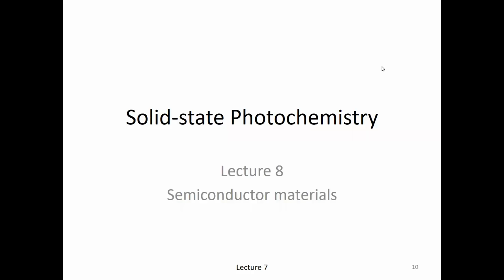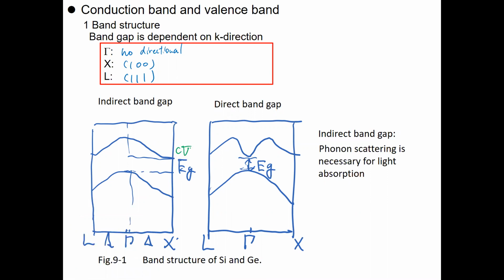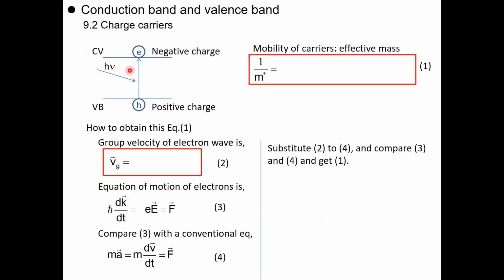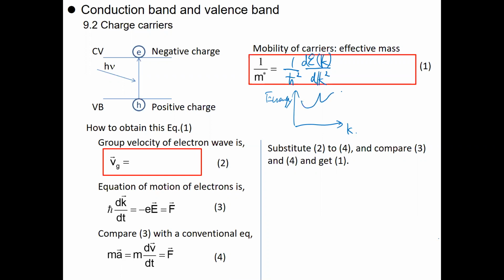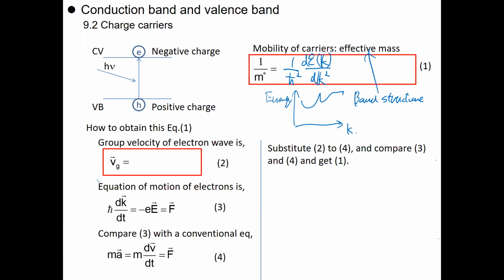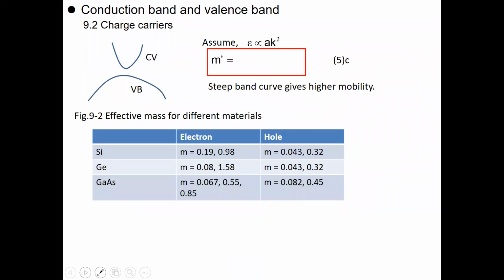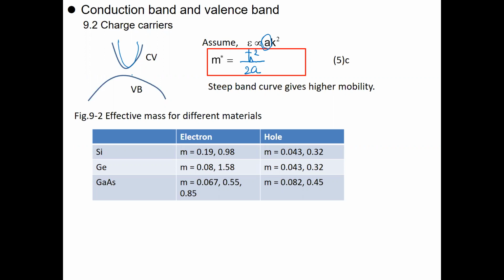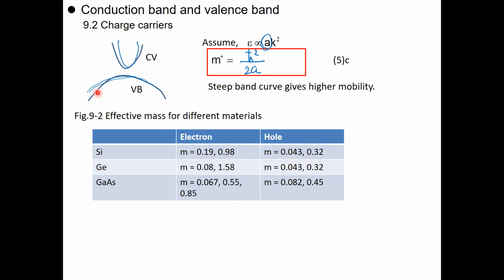Solid-state Photochemistry Lecture 8 1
Semiconductor materials